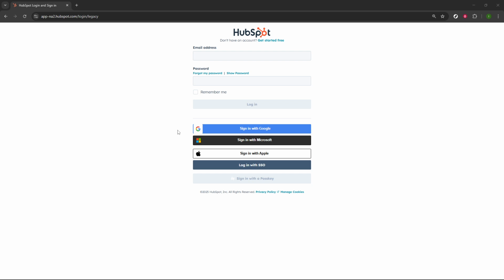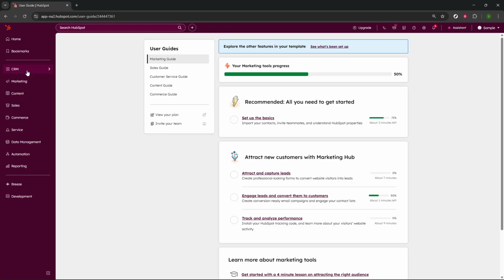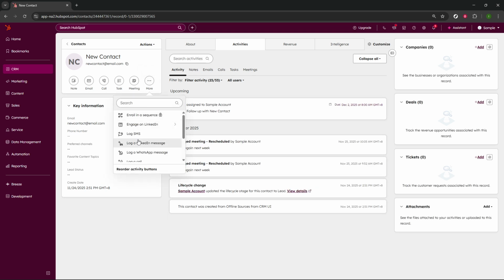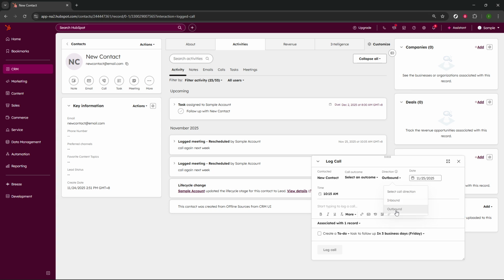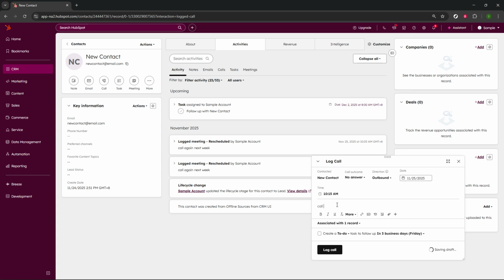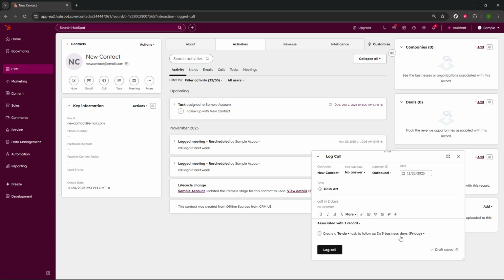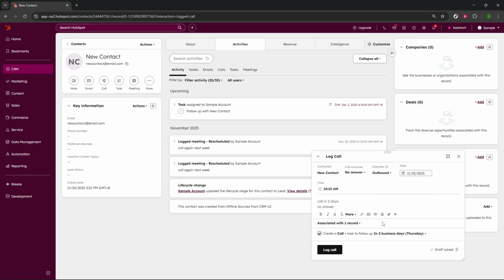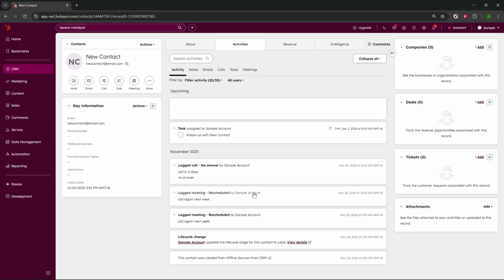How To Log Calls In HubSpot CRM (Working 2026)